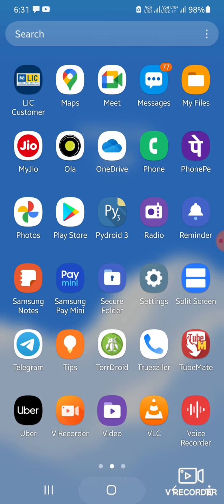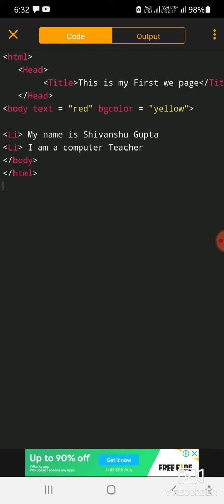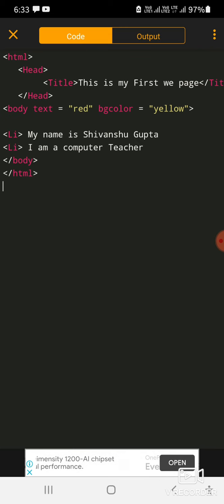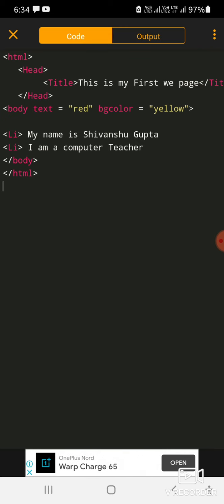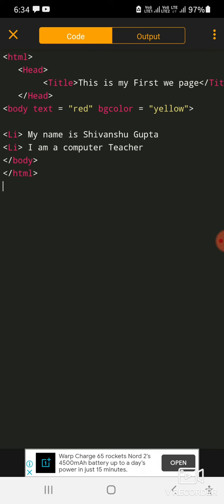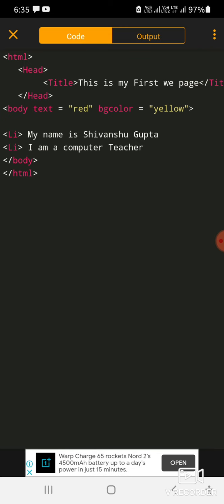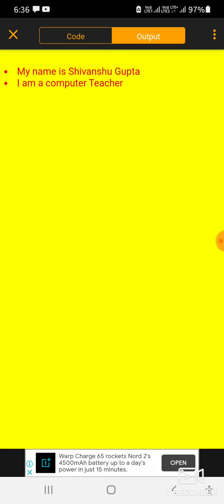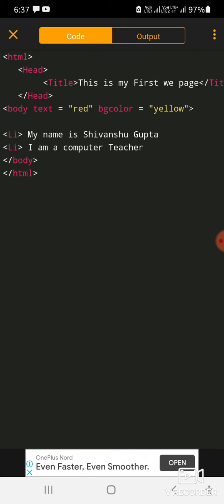What is Tag, attribute and values in Html.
In this video I am explaining HTML code and what is Tag ,attribute and values and I have taken an example like body tag , text attribute and different colour name as  values and bgcolor attribute also.